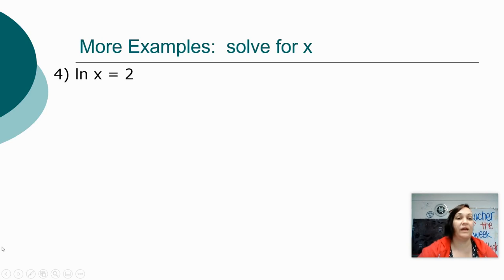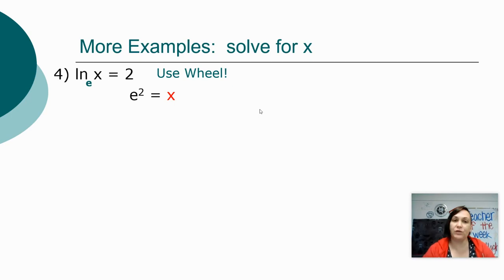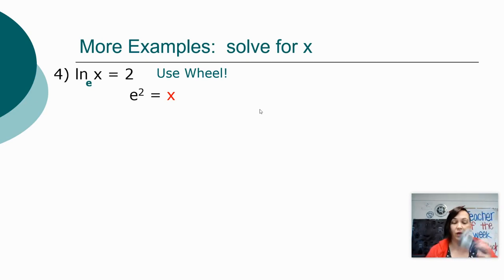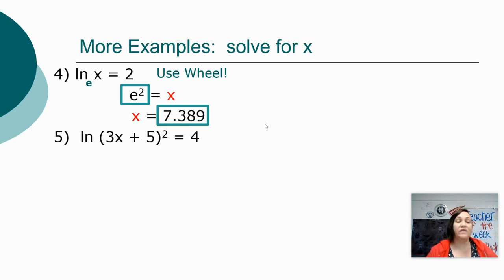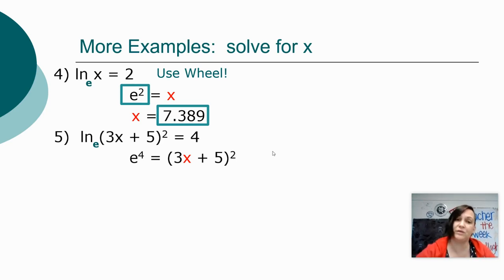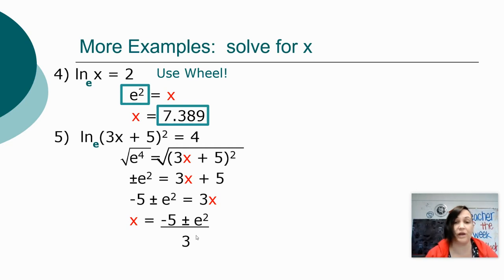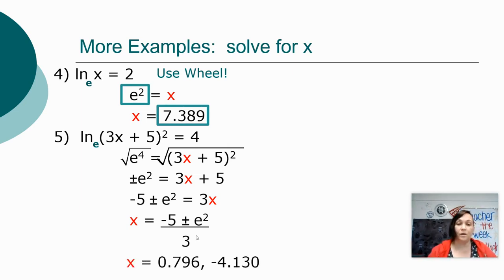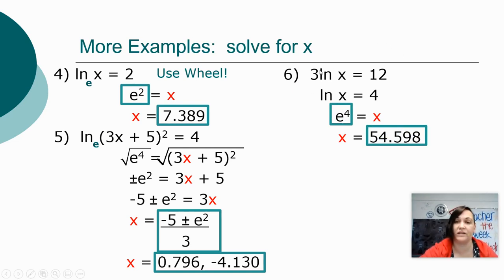4-15 Video 2 - LN Equations